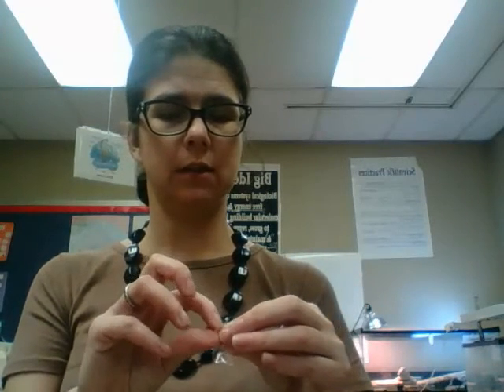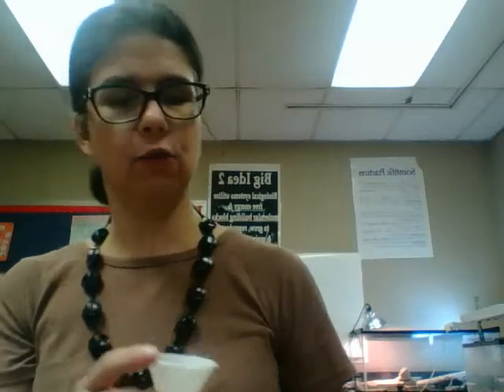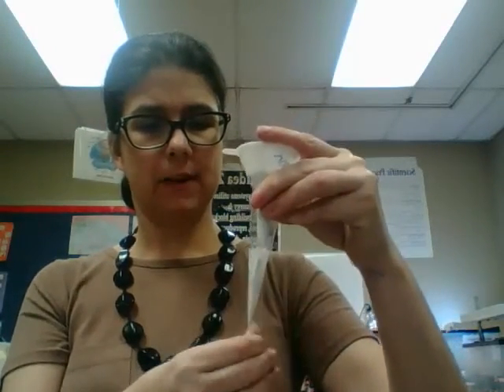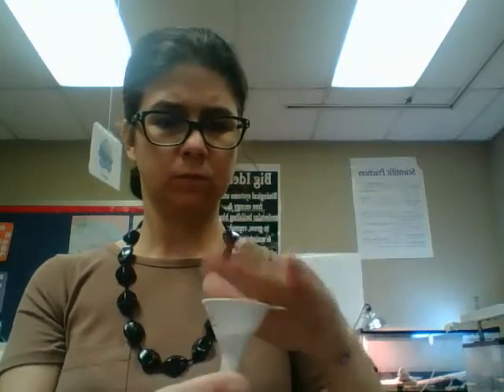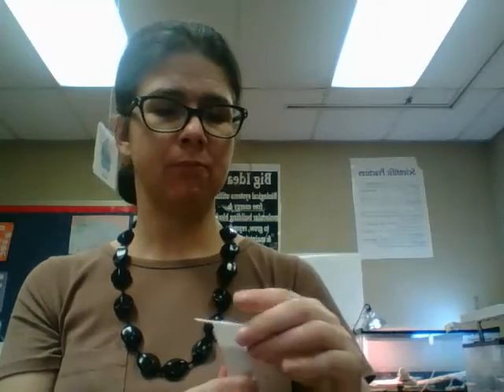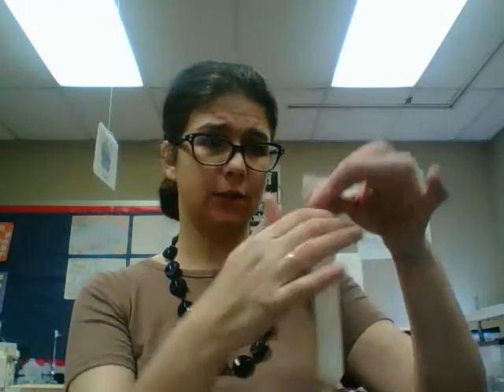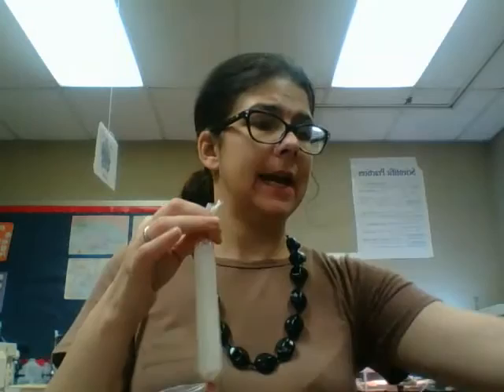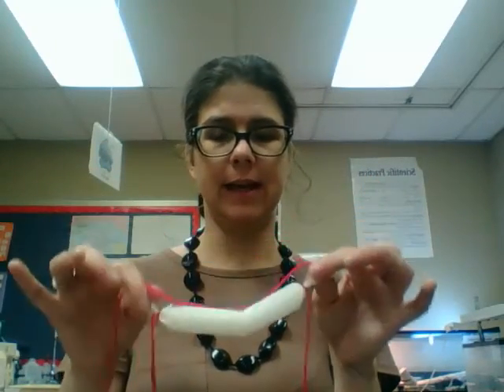Dialysis Tubing- How to use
Description of how to open and tie off dialysis tubing.  SPecific for doing Stations in class, but may also be used for genera demonstration of how to use dialysis tubing.